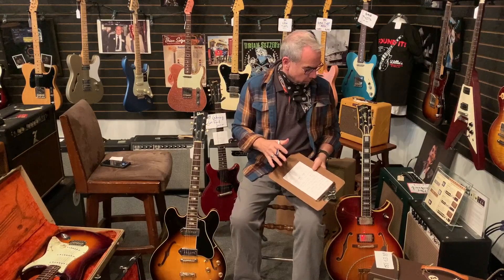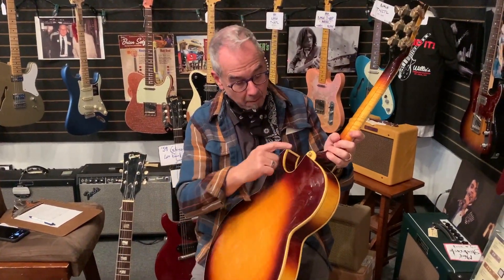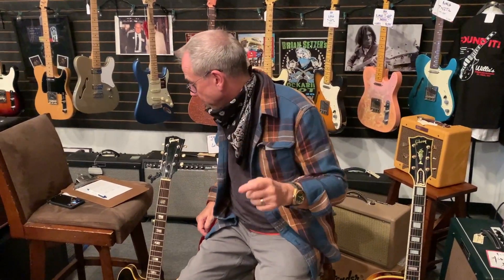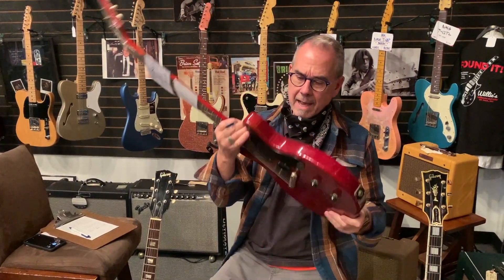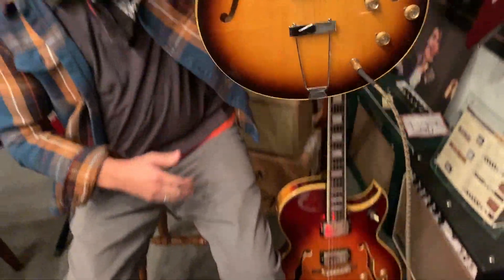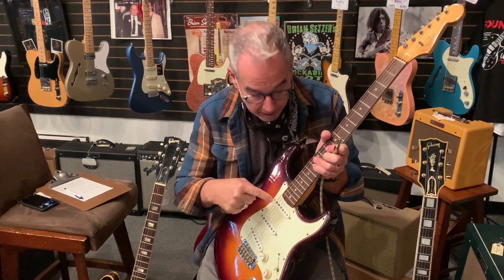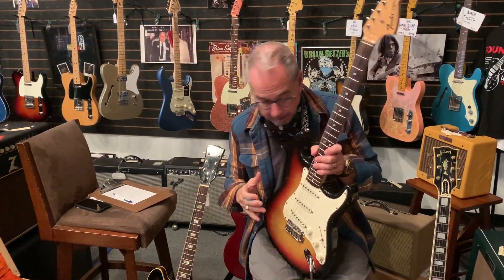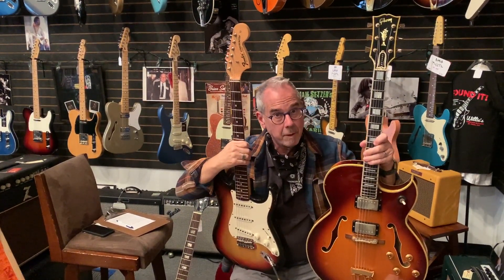Just in!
We're getting snowed under with cool vintage guitars. Here Willie highlights a few, including a '68 Gibson Byrdland and a 1969 Fender Stratocaster.